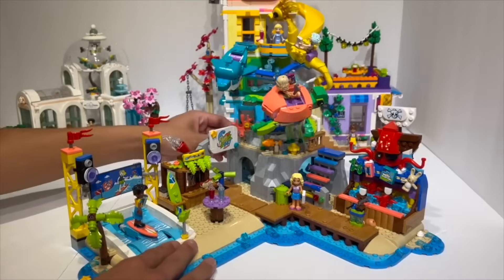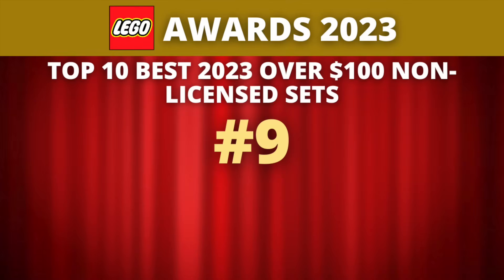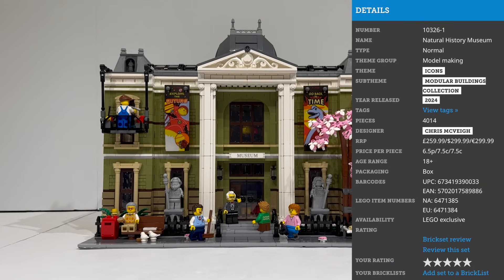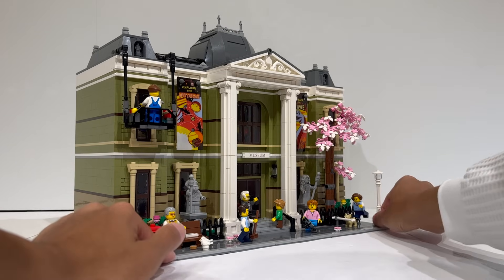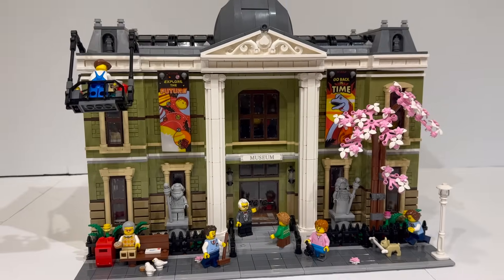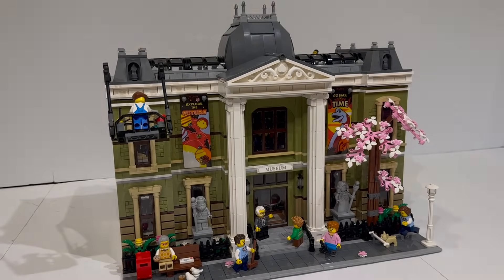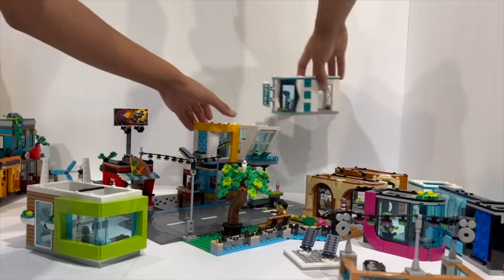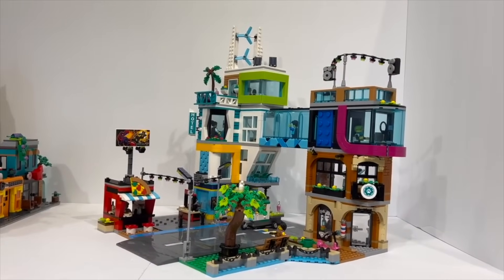Top Ten Over $100 Non-Licensed Sets: 2023 LEGO Awards FINALE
This is it... the FINALE of LEGO Awards 2023: the best non-licensed over $100 sets of the year!

LEGO Awards Video Schedule!

Join the DuckBricks District, a Marketplace and Community Hub for LEGO and Bionicle Fans!